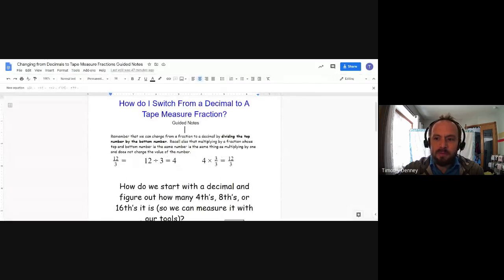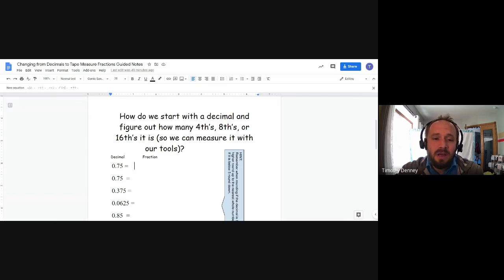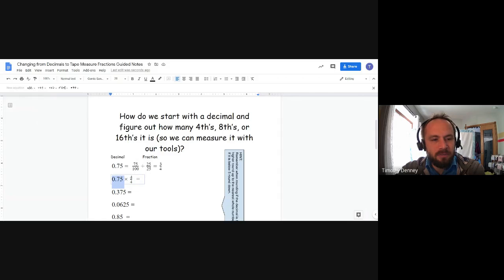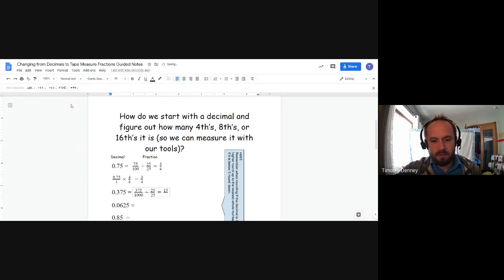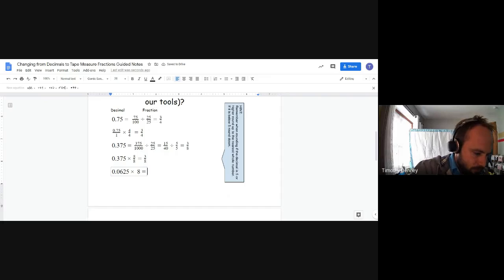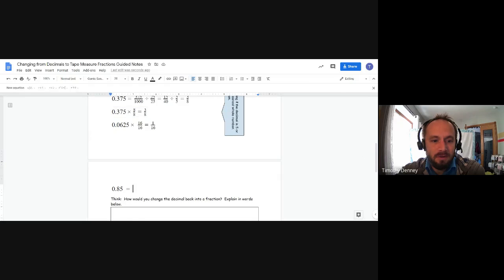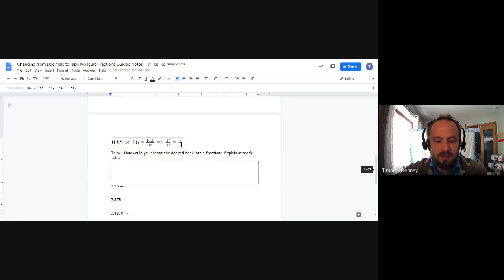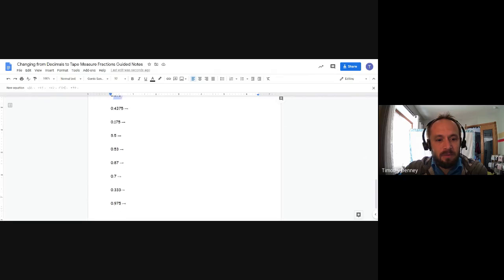Changing From Decimals to Tape Measure Fractions Lesson